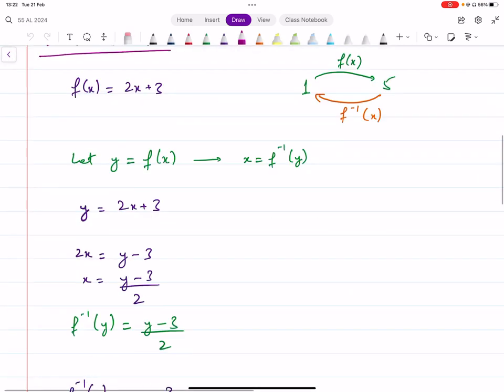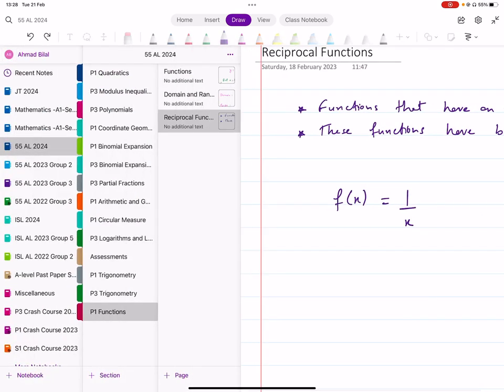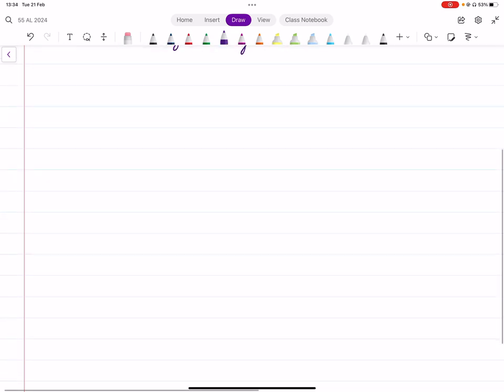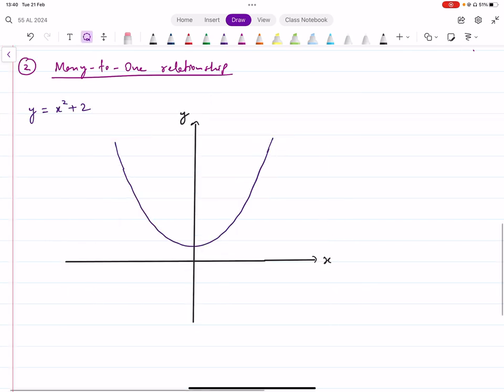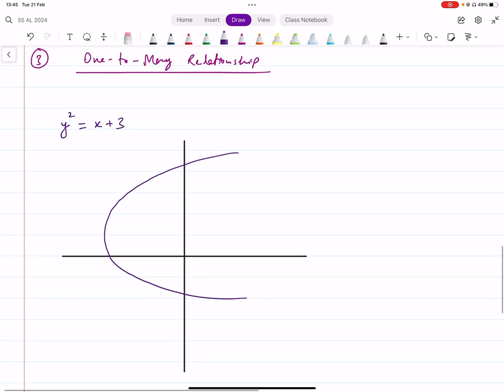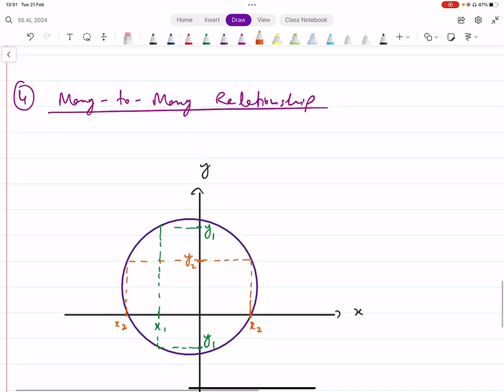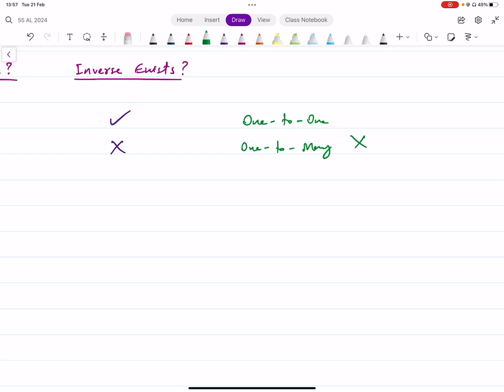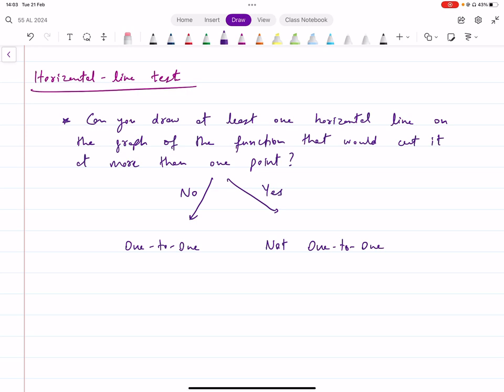P1 Functions Part 3 | Types of Relationships | AS & A level Math 9709 | IGCSE/O-level Add Math